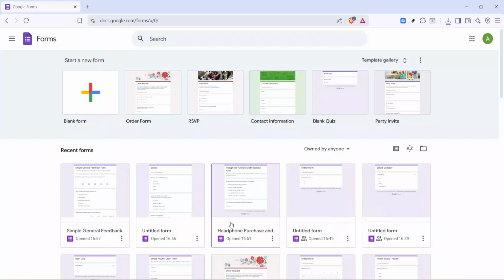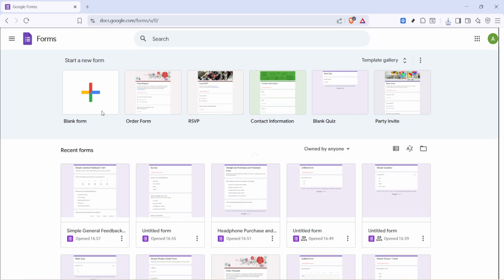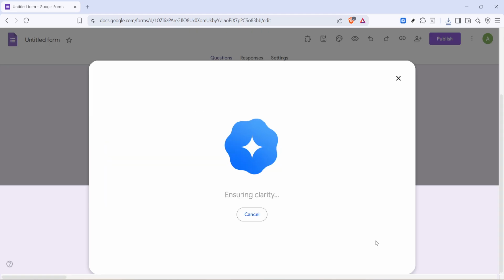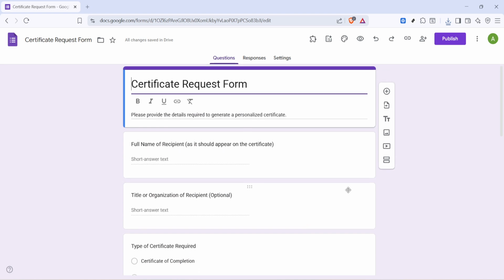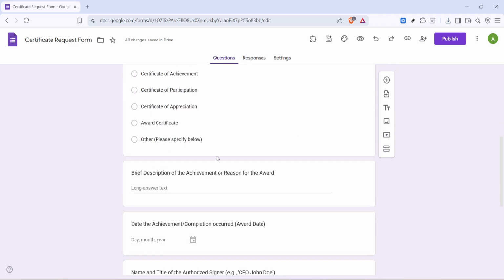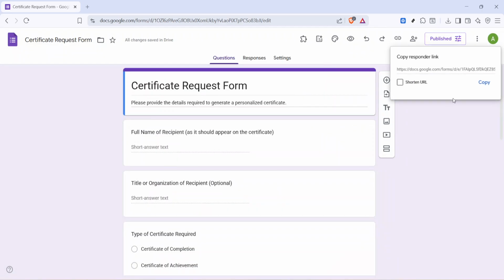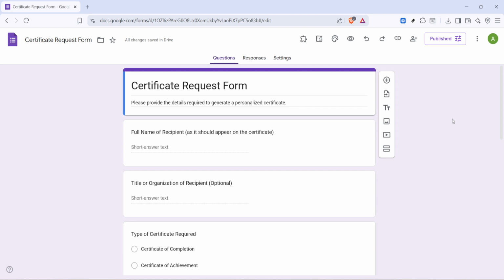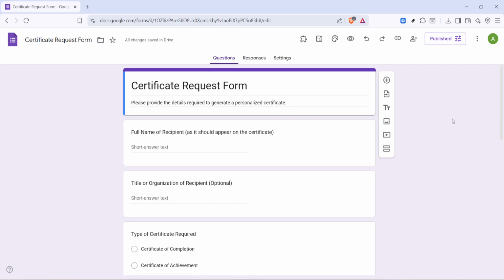How to create and send e certificate in Google Forms (Step By Step 2026)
How to create and send e certificate in Google Forms